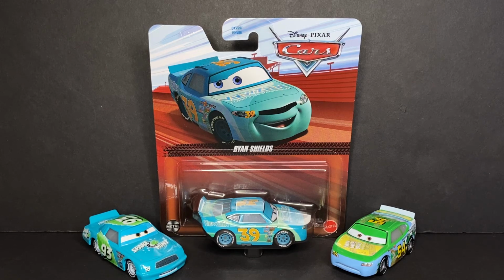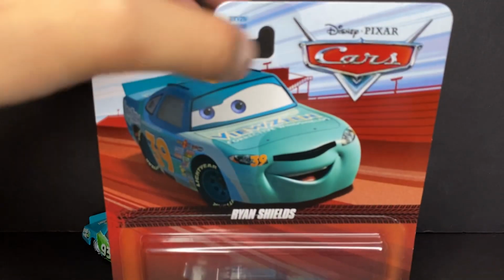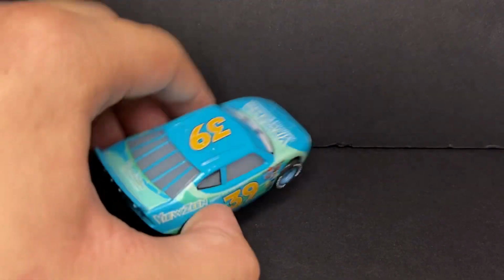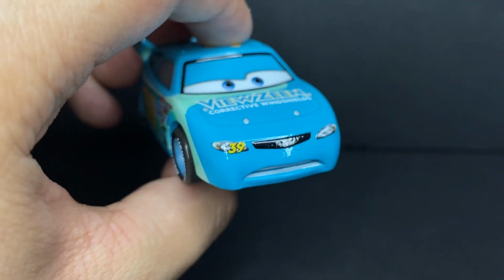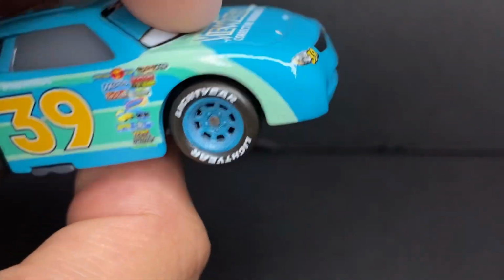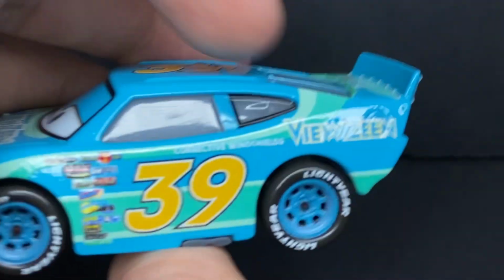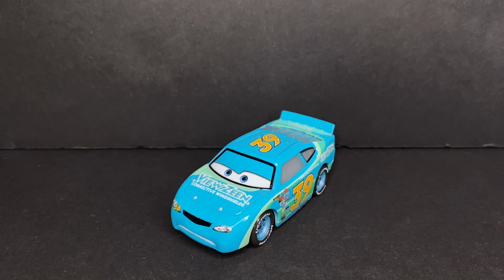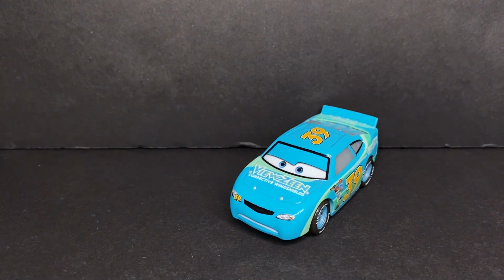Mattel Ryan Shields (Thailand) ViewZeen No.39 Piston Cup Racer Disney Pixar Cars Die-Cast